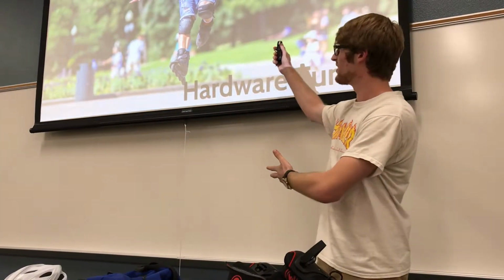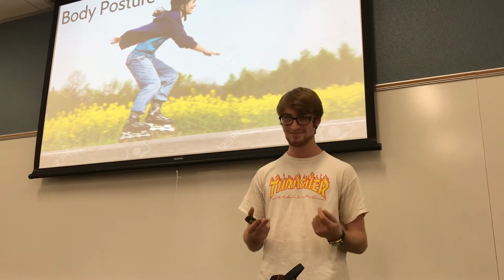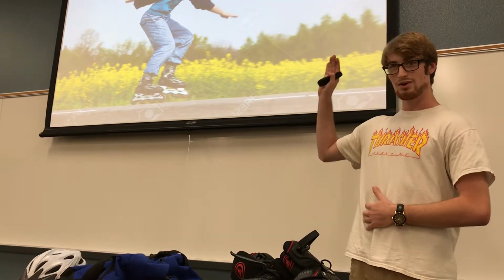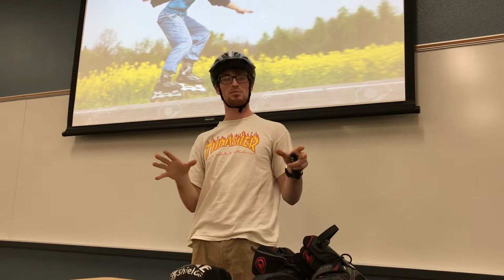Final Informative Speech